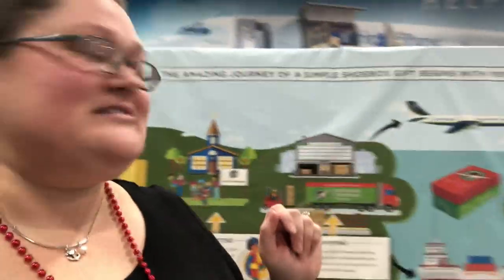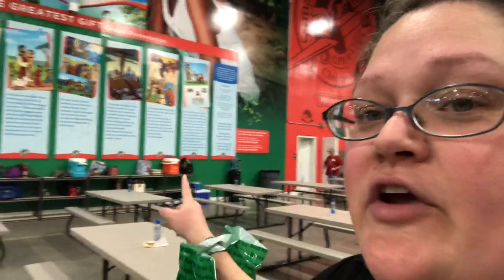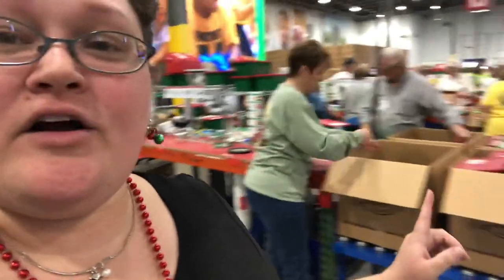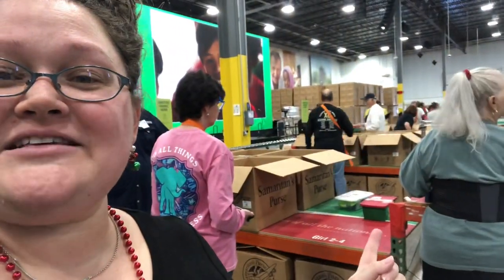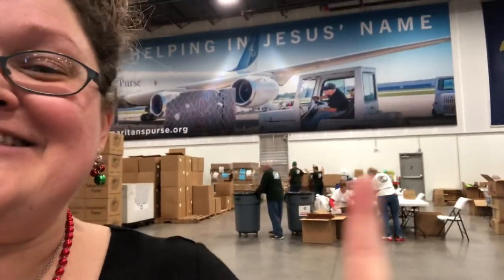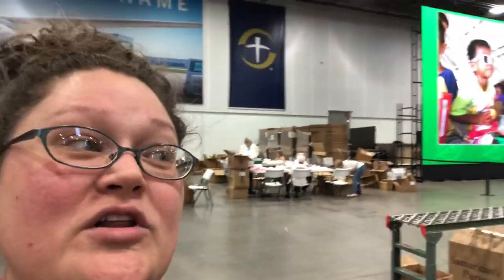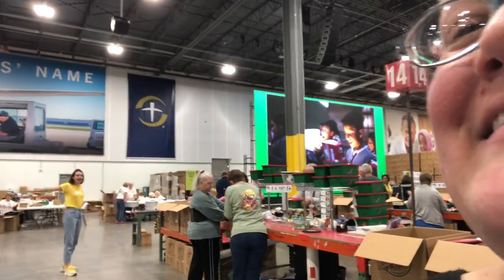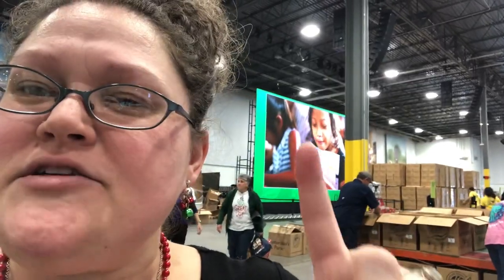Volunteering at the Operation Christmas Child Processing Center What to Expect in Dallas 2021